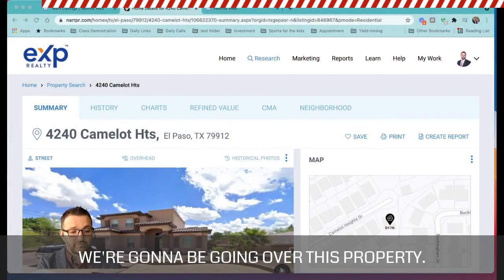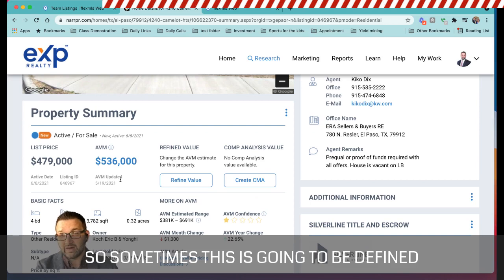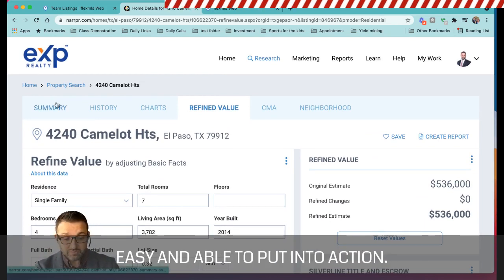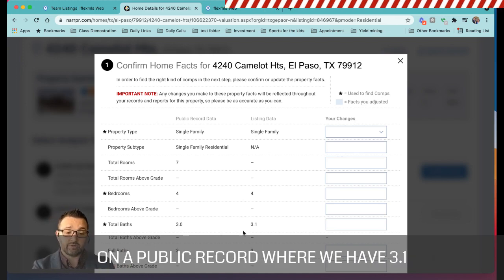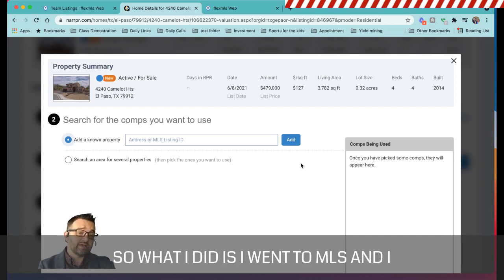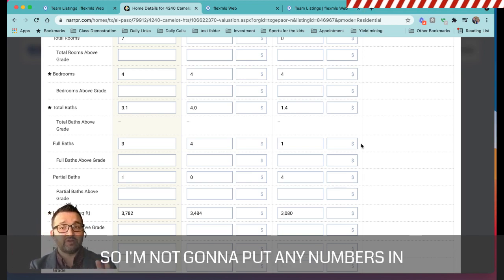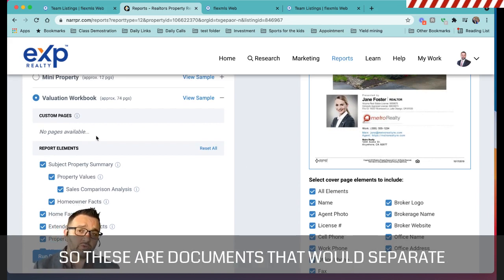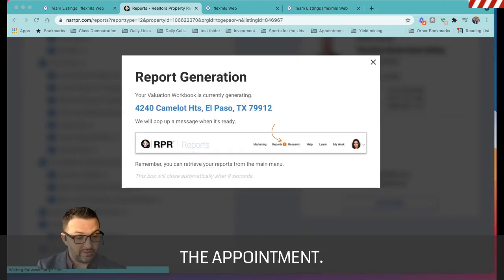How to Separate yourself from the list with a Powerfull CMA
Step up and make sure that you separate yourself from the pack when it comes to how you present your CMA. I'll address the simple details on how to use a powerful tool offered by the National Association of Realtors RPR (Realtor Property Resouce) to build a CMA that will stand out against all the other listings agents coming in to win that listing.